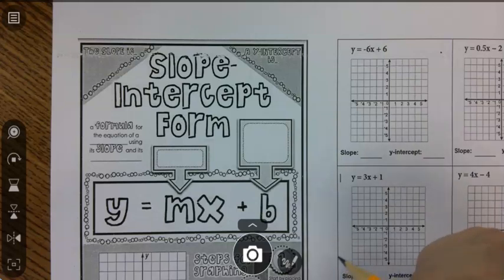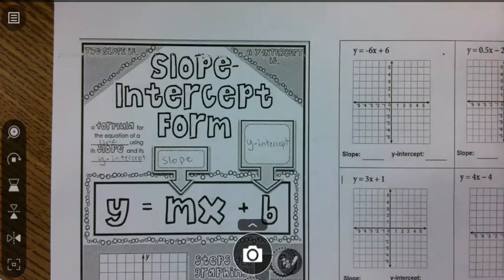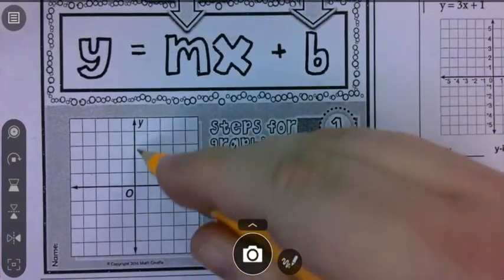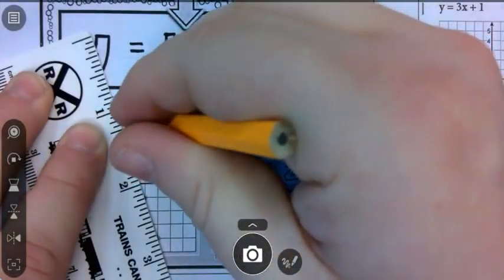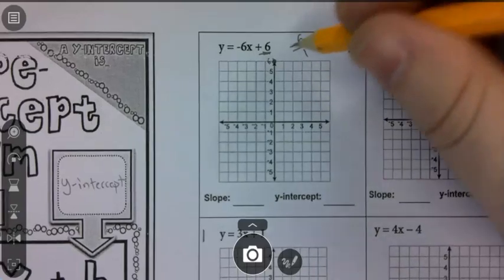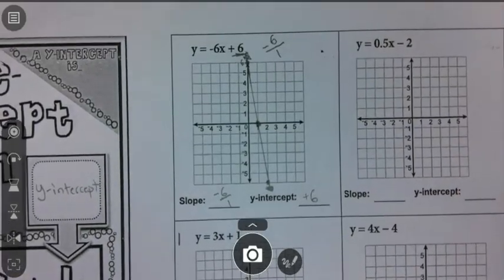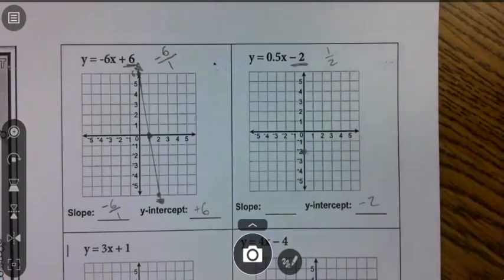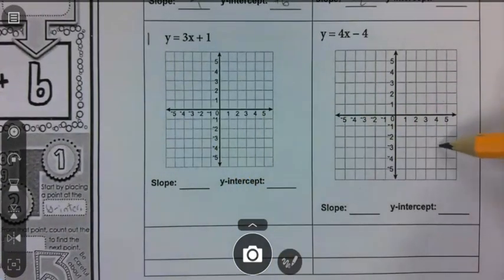Slope Intercept Form